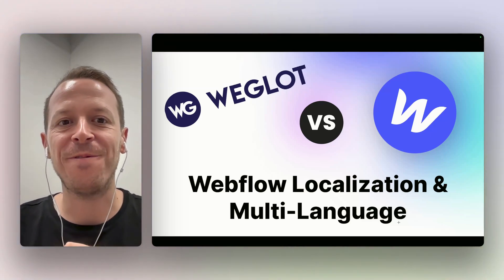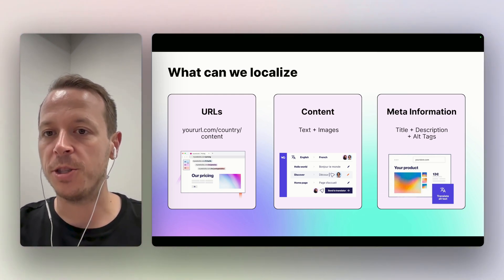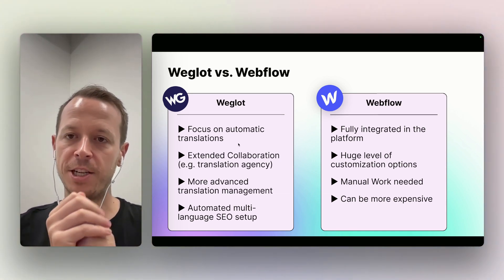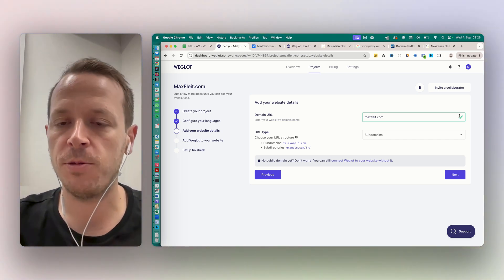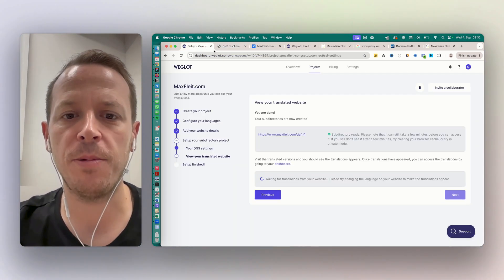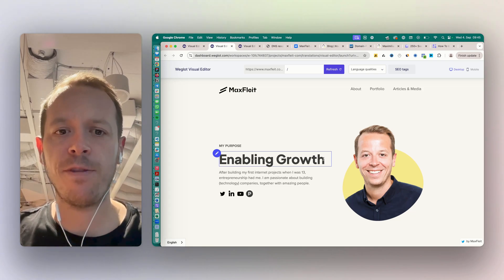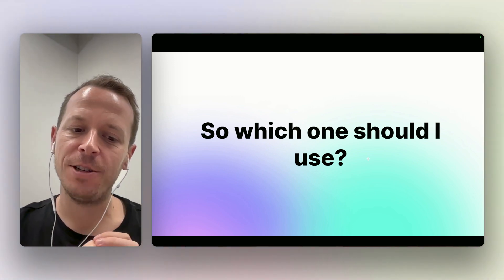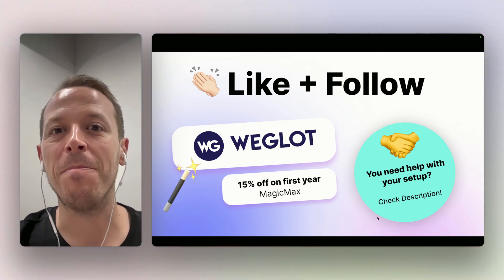Weglot vs. Webflow | Which one is better for Webflow Multi-Language?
You are thinking about creating a multi-language website in Webflow?

Then you most likely came across different solutions to do so? For a long time Weglot was the go to tool for translations but recently Webflow released a native feature.

So I decided to take a look at both of the options and also show you how to setup Weglot.

In this video I walk you through the basics of:

00:48 Localization Basics
03:26 What is Weglot?
04:48 Weglot vs. Webflow
06:14 How to setup Weglot
14:18 Summary

🪄About magier